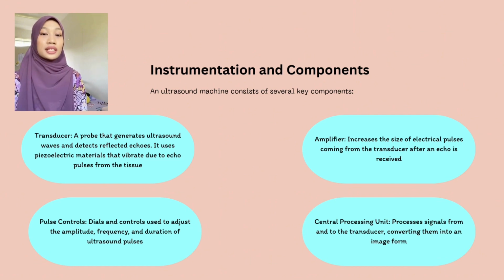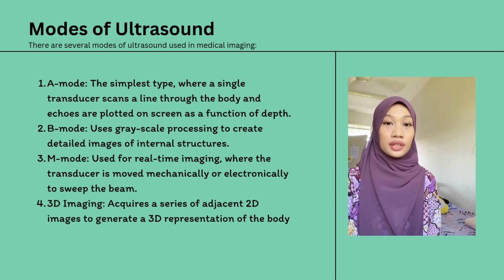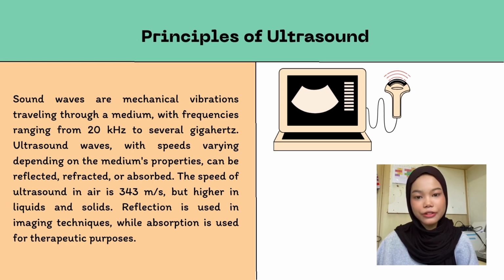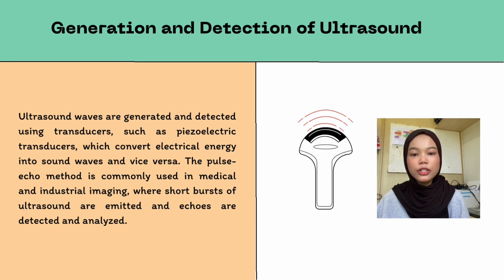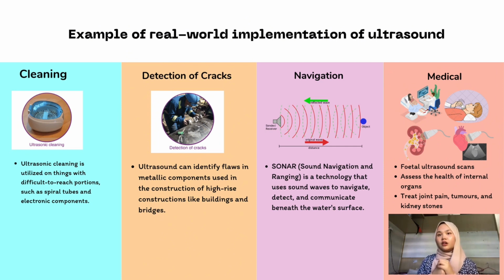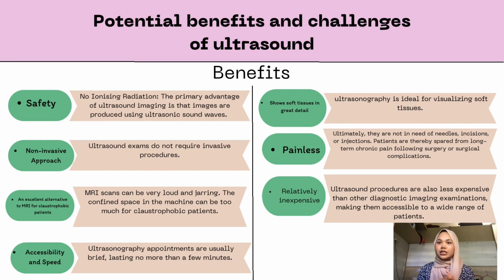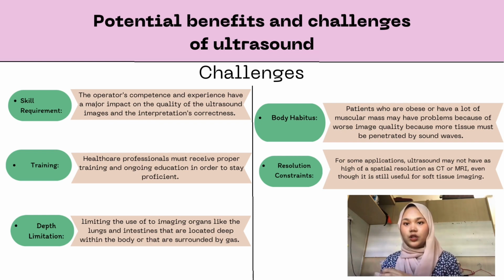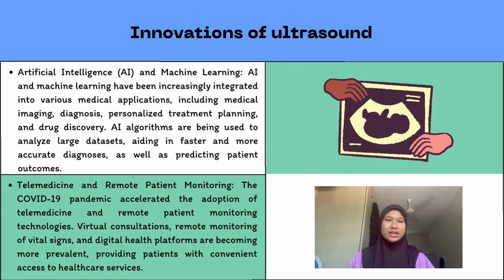PHY 380 VIDEO PRESENTATION (ULTRASOUND) 〰️🔊